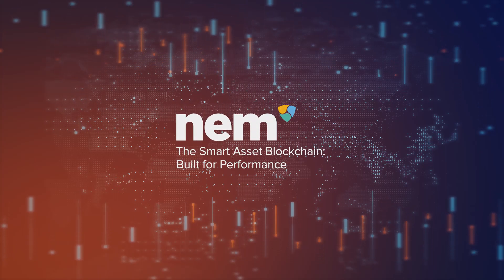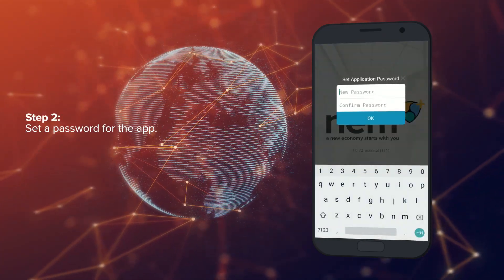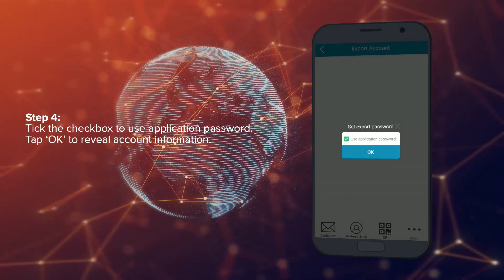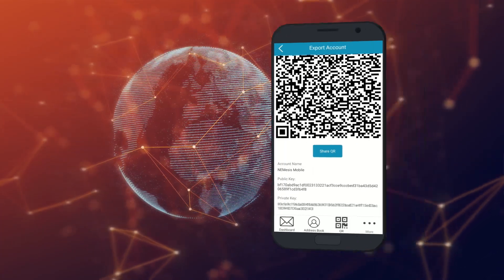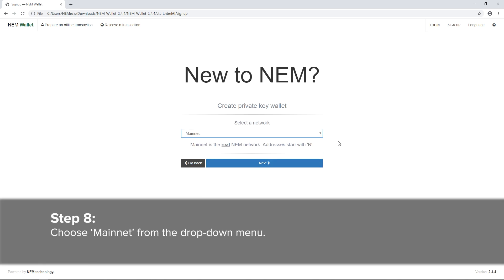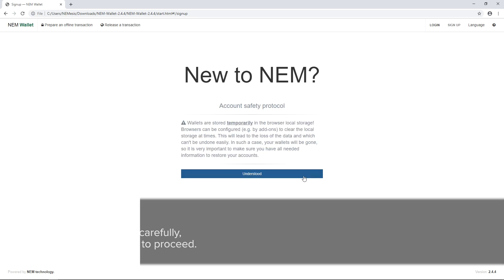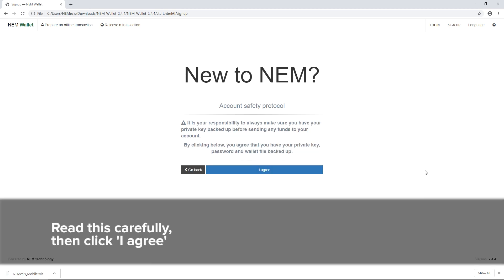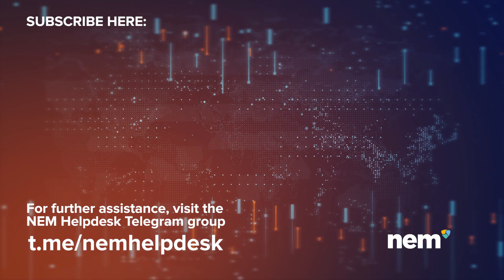Tutorial: How to create a NEM mobile wallet and export to desktop client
This video is a step by step guide on how to create a NEM mobile wallet and export it to the desktop client.

For further assistance, visit the NEM Helpdesk Telegram group